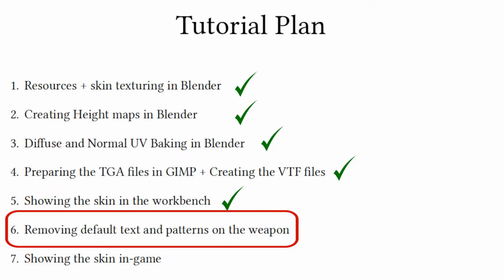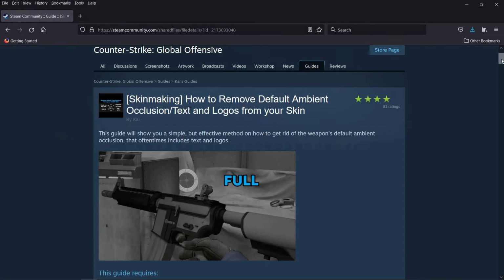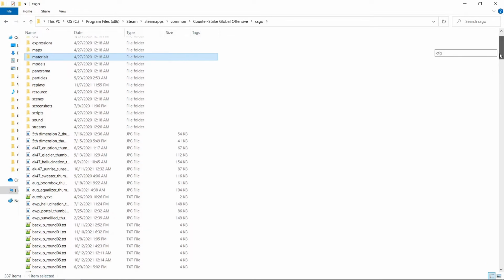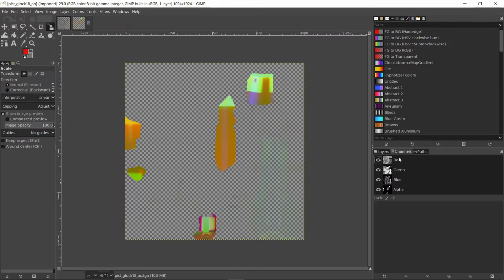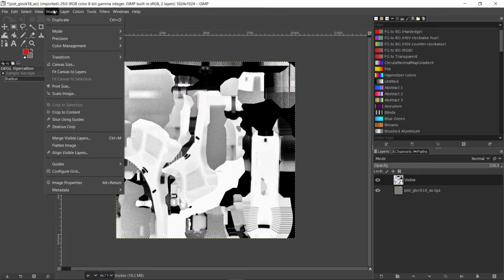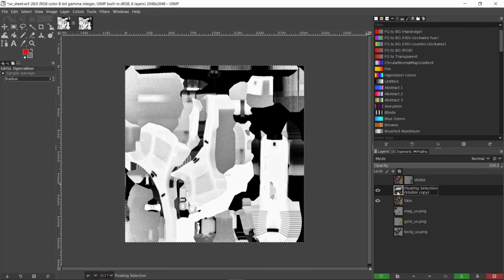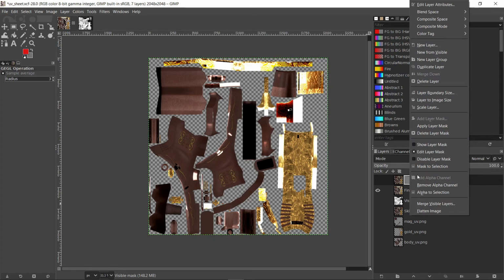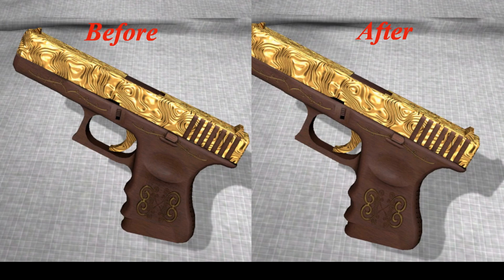Create CSGO skins Part6: Remove Default Text and Patterns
CSGO skin making tutorial using free and open-source tools!

Follow my Steam Workshop!

In the 6th video of the CSGO Free and Open-source skin making tutorial we talk about how to remove default text and patterns from a skin by canceling the effect of the weapon’s Ambient Occlusion map.